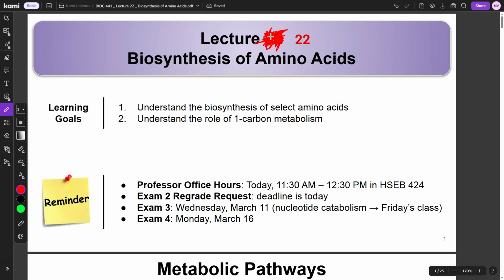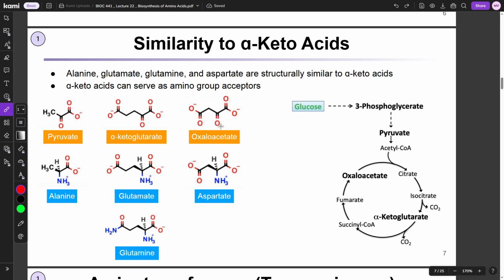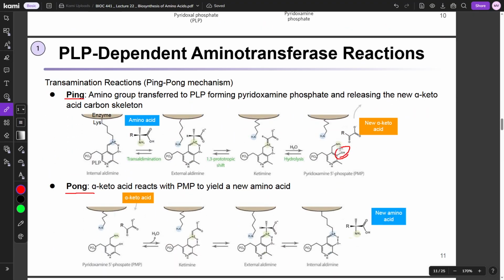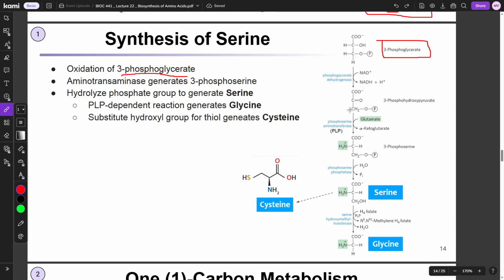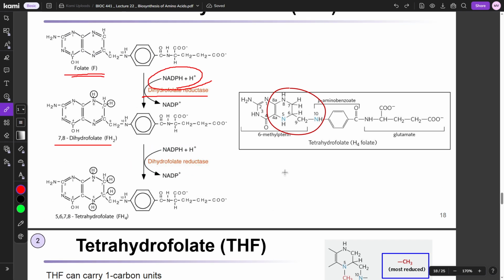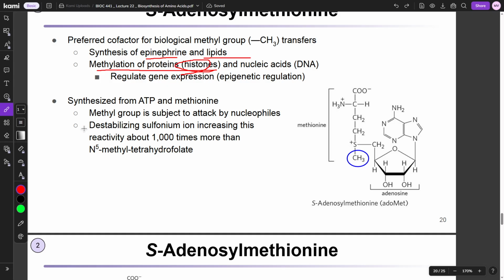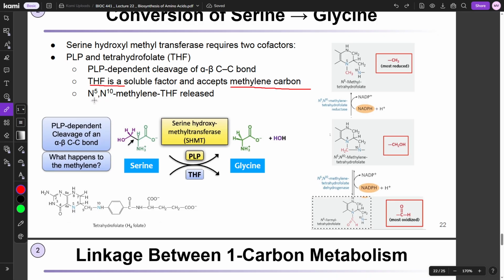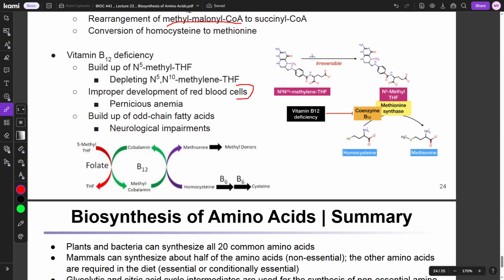BIOC 441 Lecture 22: Biosynthesis of Amino Acids